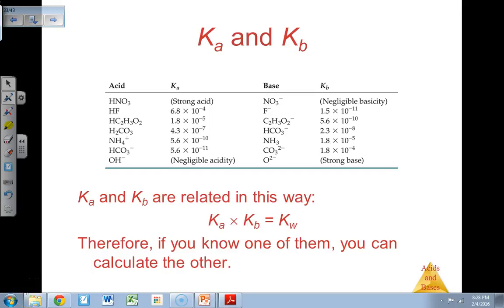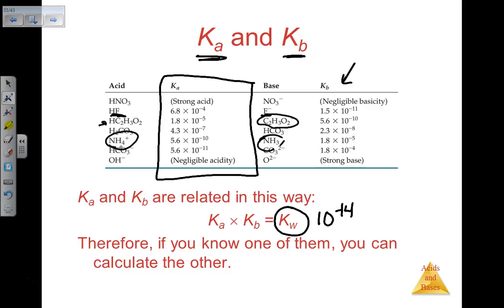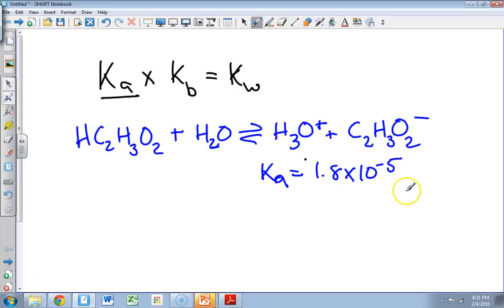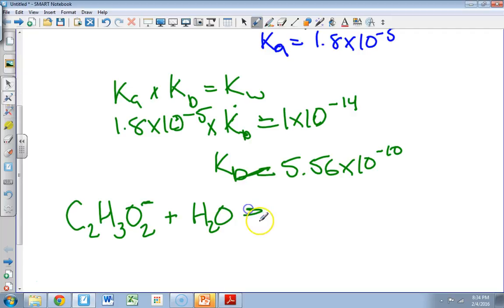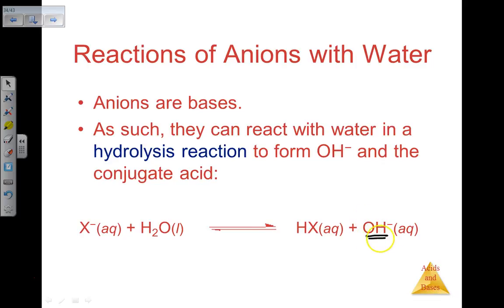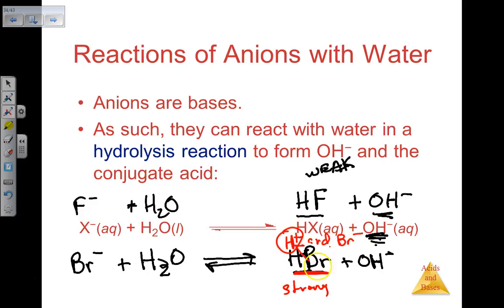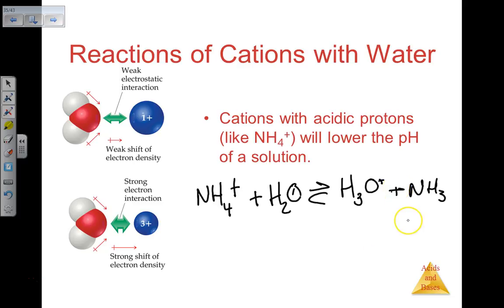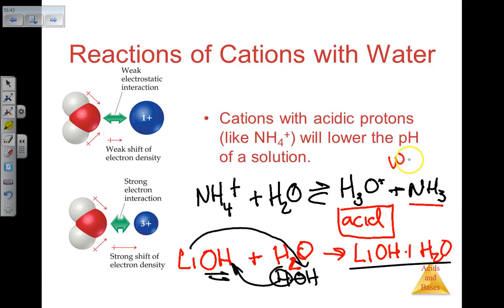Ka and Kb with pH of ions